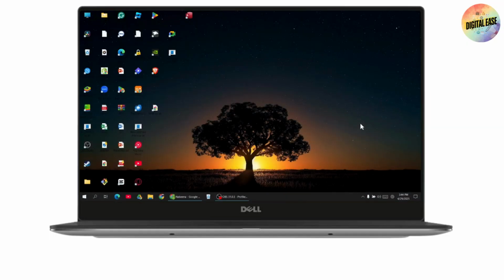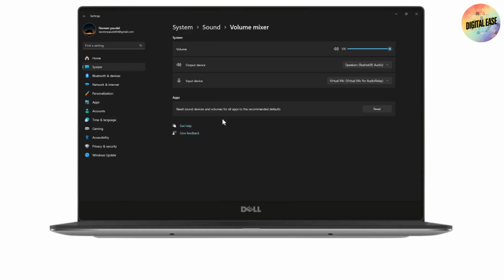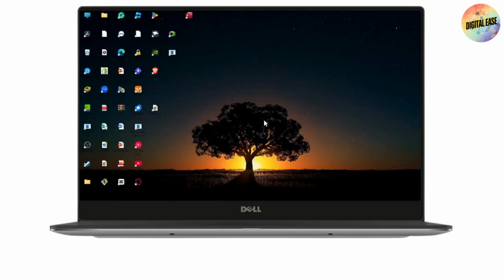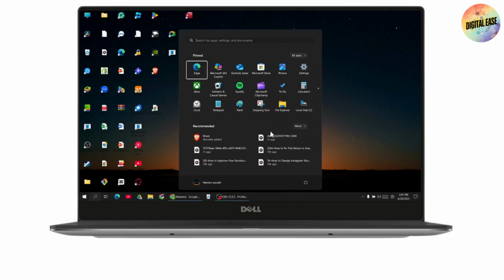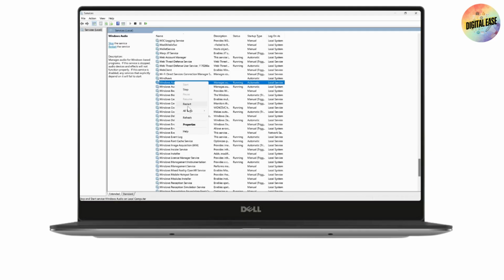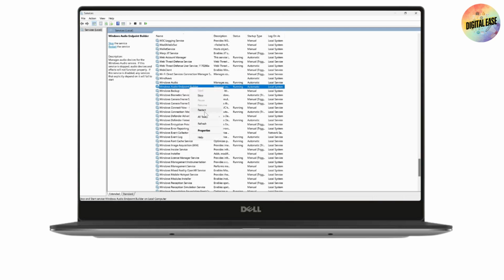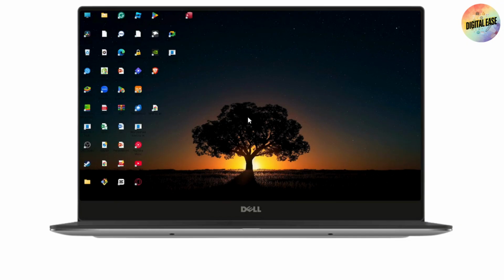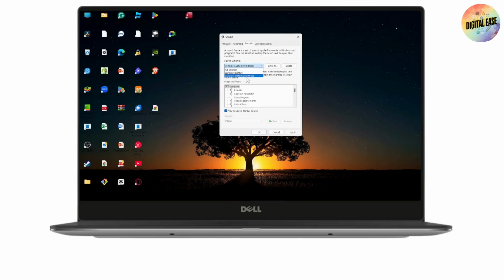How To Reset Sound Settings On Windows 11 (3 Easy Ways)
How To Reset Sound Settings On Windows 11

If you're facing issues with sound on your Windows 11 PC, this video will guide you through three simple methods to reset your sound settings. From using the volume mixer and restarting audio services to resetting system sounds to default, we’ll walk you through each step to help restore your audio functionality quickly and easily.

0:00 - Introduction
0:15 - Method 1: Reset Sound via Volume Mixer
0:35 - Method 2: Restart Windows Audio Services
1:05 - Restart Windows Audio Endpoint Builder
1:20 - Method 3: Reset System Sounds to Default
1:35 - Conclusion

how to reset volume settings in windows 11, how to reset all audio settings windows 11, reset sound settings in windows 11, how to reset my sound settings windows 11, how to reset pc sound settings windows 11